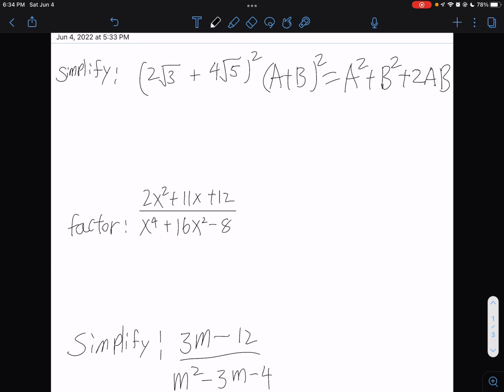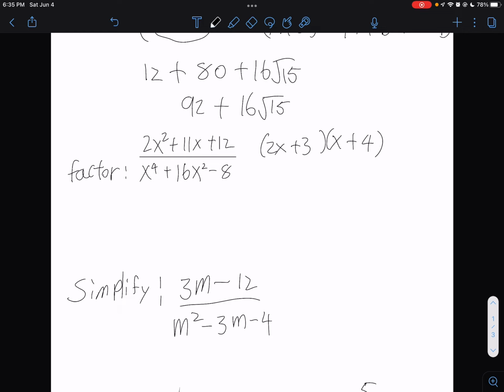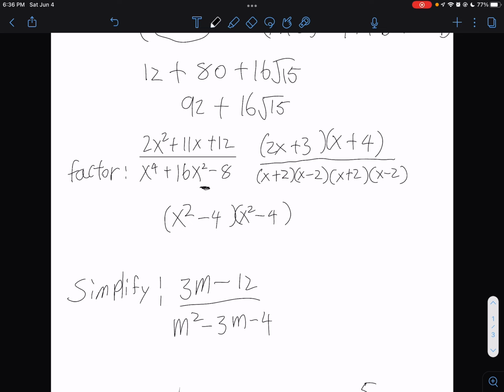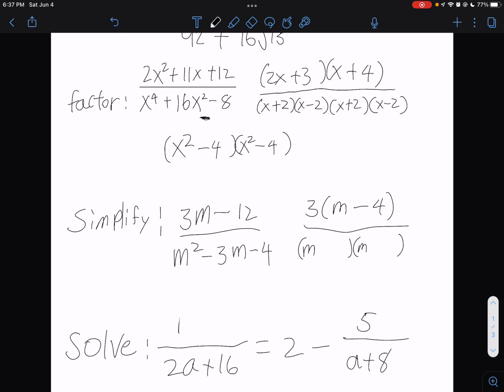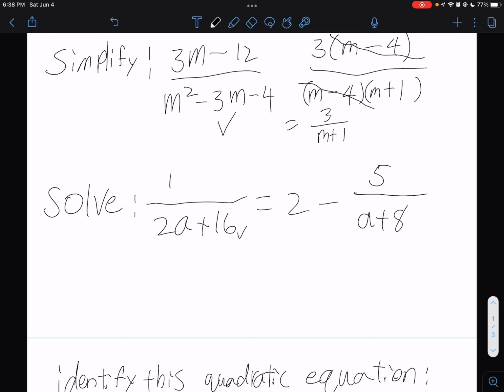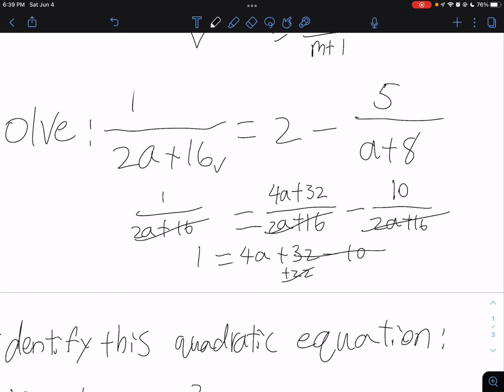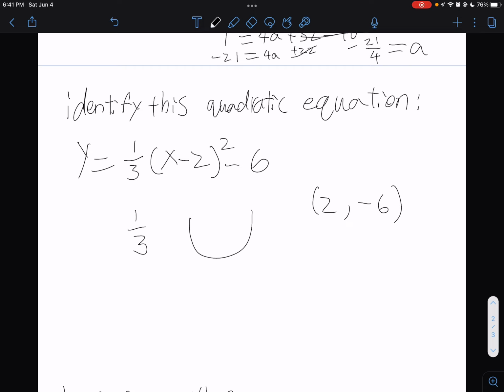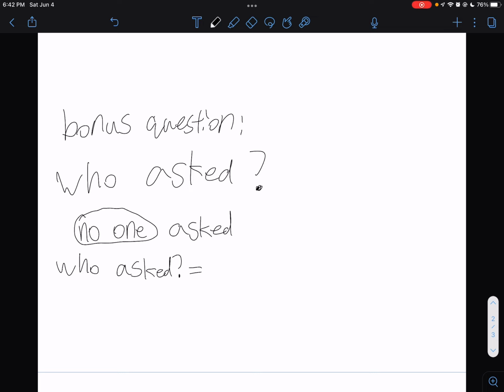PC 11 midterm review